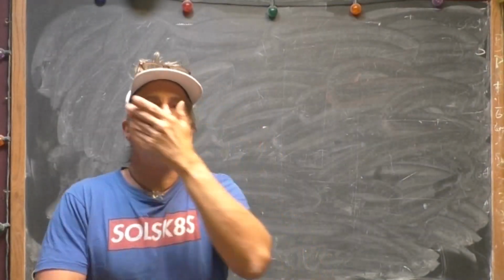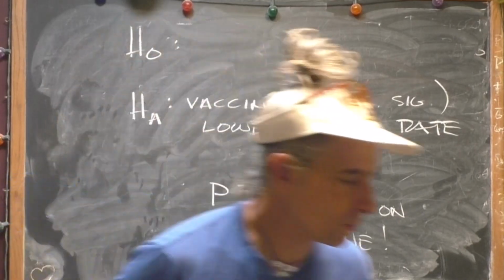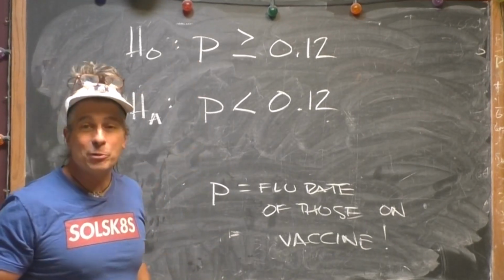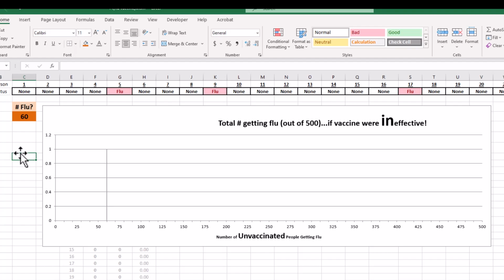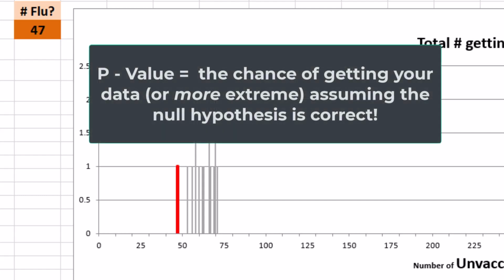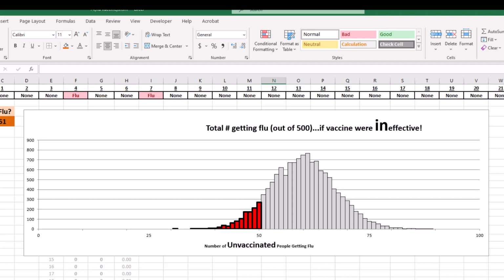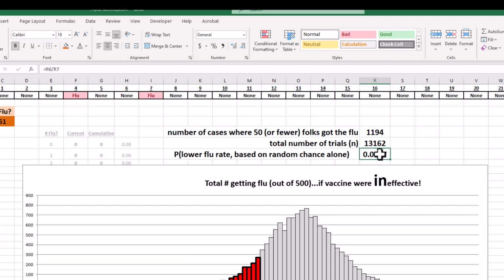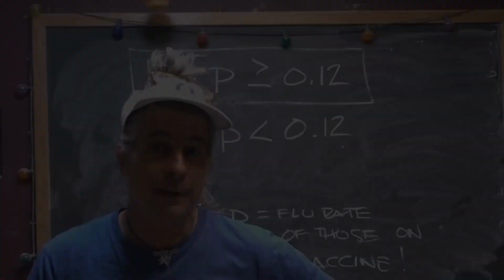Video 2!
OK - let's motivate it first!